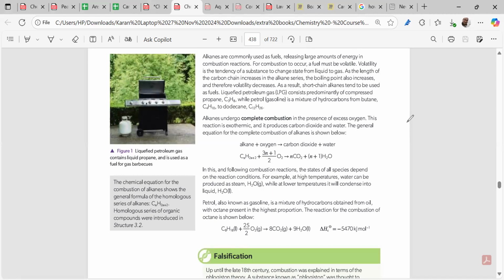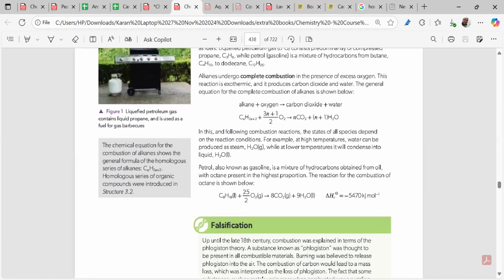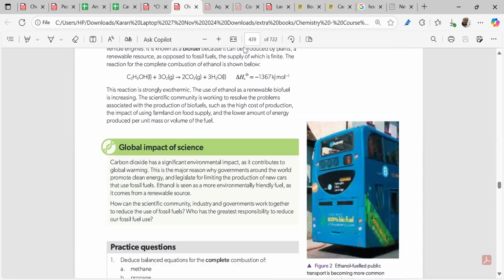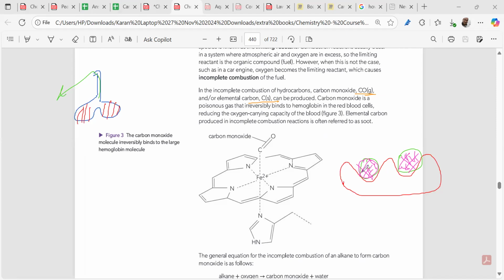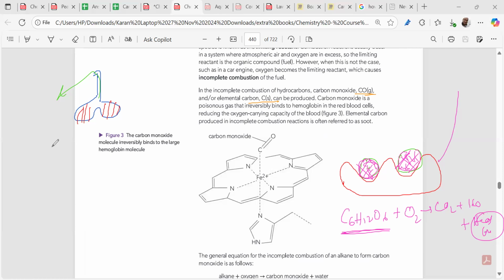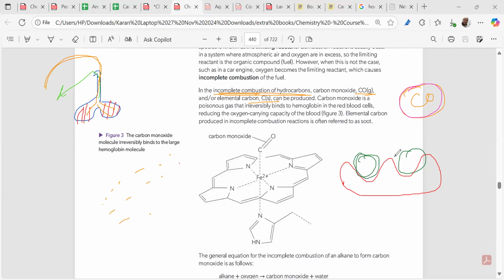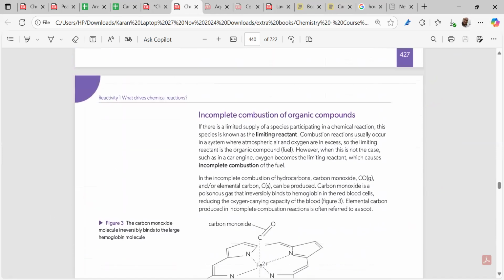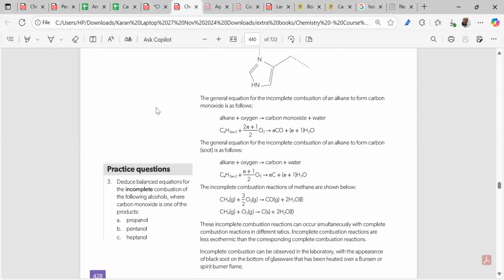IBDP Chemistry R 1.3.2 Complete and Incomplete Combustion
Complete combustion of organic compounds :-Hydrocarbons are organic compounds composed only of carbon and hydrogen atoms. Alkanes are the simplest hydrocarbons, which are present in fossil fuels, such as crude oil and natural gas. They are relatively inert. This is because they have a low bond polarity, strong covalent carbon–carbon bonds (bond enthalpy = 346 kJ mol 1) and strong carbon–hydrogen bonds (bond enthalpy = 414 kJ mol 1). However, alkanes do participate in some reactions, including combustion.
 Alkanes are commonly used as fuels, releasing large amounts of energy in
combustion reactions. For combustion to occur, a fuel must be volatile. Volatility is the tendency of a substance to change state from liquid to gas. As the length of the carbon chain increases in the alkane series, the boiling point also increases, and therefore volatility decreases. As a result, short-chain alkanes tend to be used as fuels. Liquefied petroleum gas (LPG) consists predominantly of compressed propane, C3H8, while petrol (gasoline) is a mixture of hydrocarbons from butane, C4H10, to dodecane, C12H26.
Alkanes undergo COMPLETE combustion in the presence of excess oxygen. This reaction is exothermic, and it produces carbon dioxide and water.

 Incomplete combustion of organic compounds:-  If there is a limited supply of a species participating in a chemical reaction, this species is known as the limiting reactant. Combustion reactions usually occur in a system where atmospheric air and oxygen are in excess, so the limiting reactant is the organic compound (fuel). However, when this is not the case, such as in a car engine, oxygen becomes the limiting reactant, which causes incomplete combustion of the fuel.
In the incomplete combustion of hydrocarbons, carbon monoxide, CO(g),
and/or elemental carbon, C(s), can be produced. Carbon monoxide is a
poisonous gas that irreversibly binds to hemoglobin in the red blood cells,
reducing the oxygen-carrying capacity of the blood . Elemental carbon produced in incomplete combustion reactions is often referred to as soot